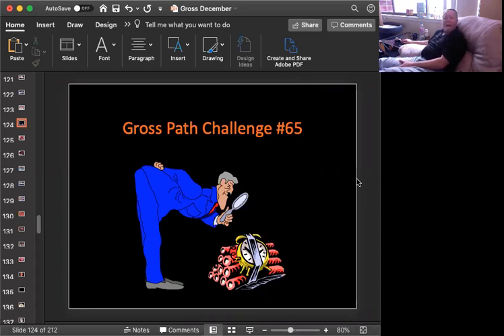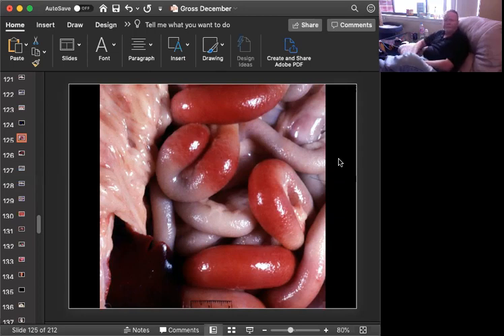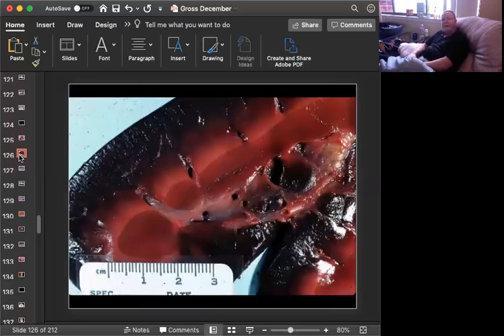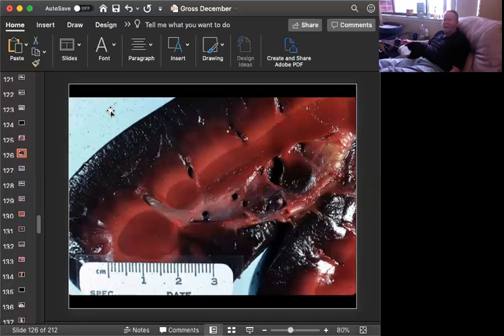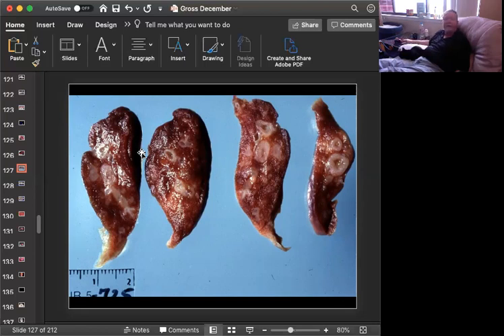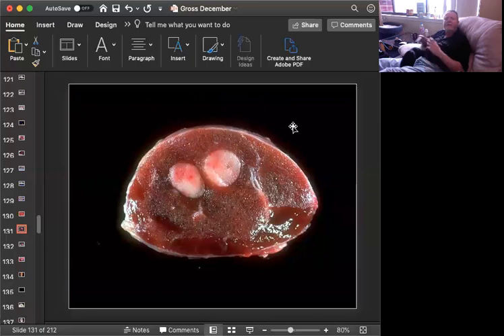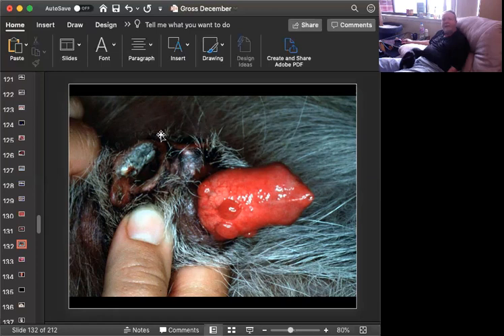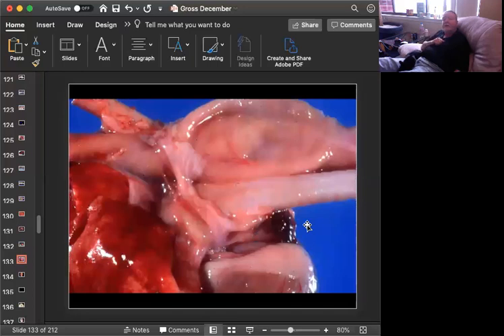Gross Path Challenge 65